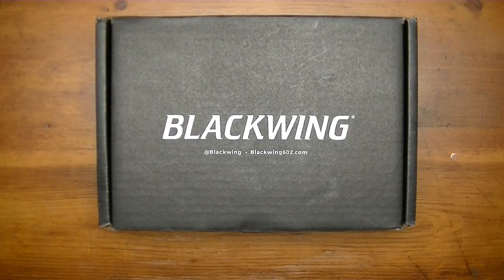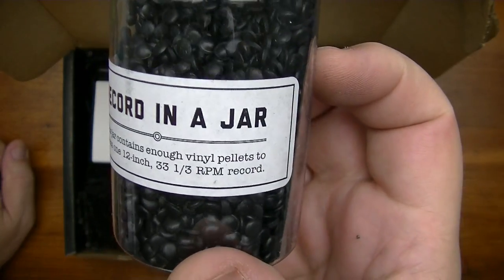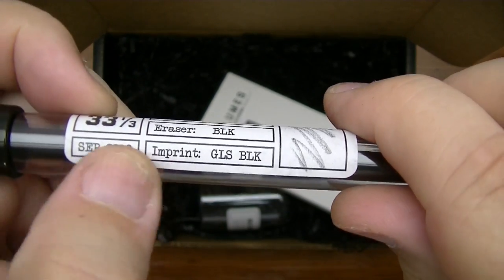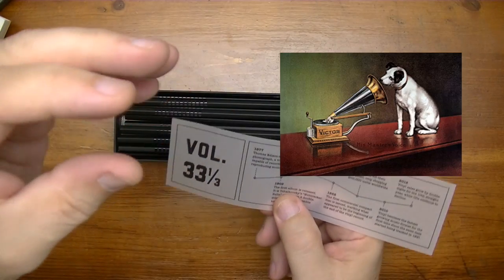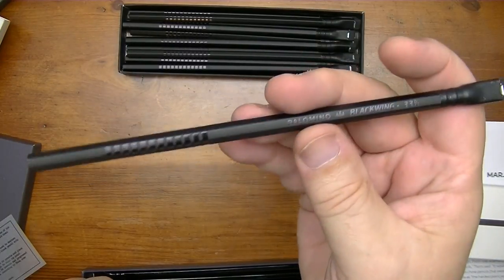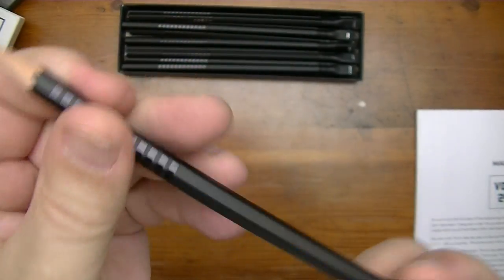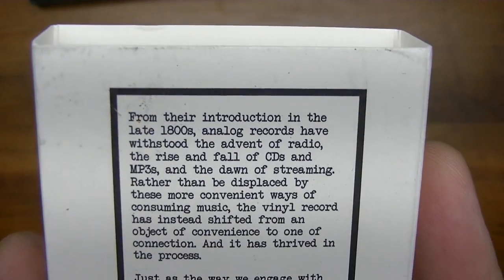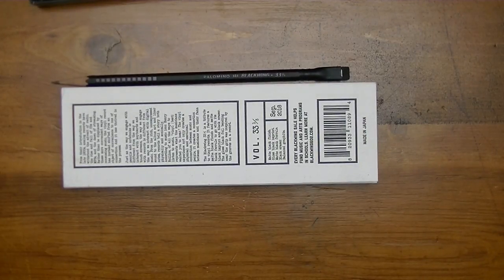Palomino Blackwing Volumes 33 1/3 | Tribute to the Vinyl LP Album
This video is an UNBOXING of the Palomino Blackwing Volumes 33 1/3 pencil, a tribute to the LP vinyl albums.